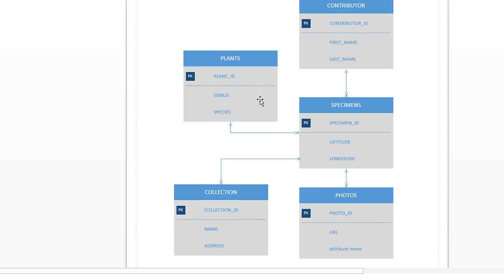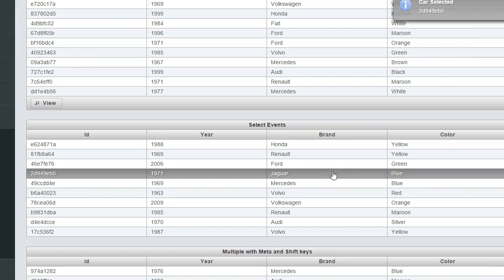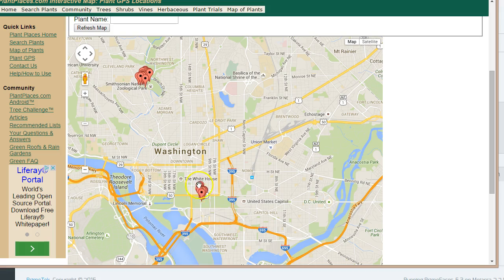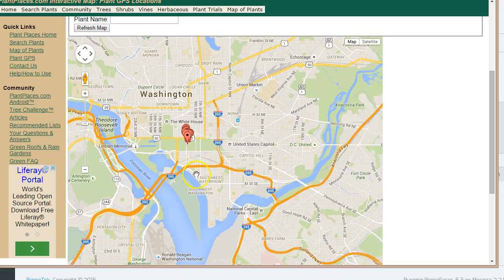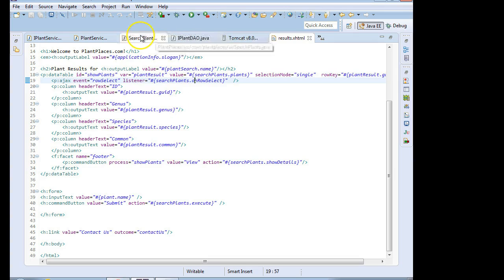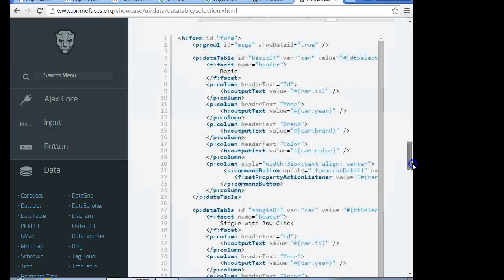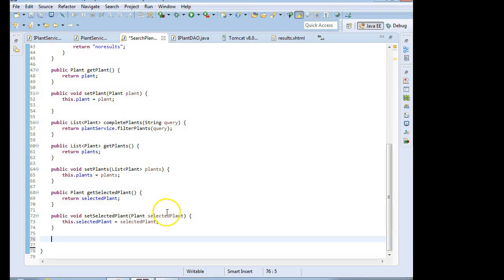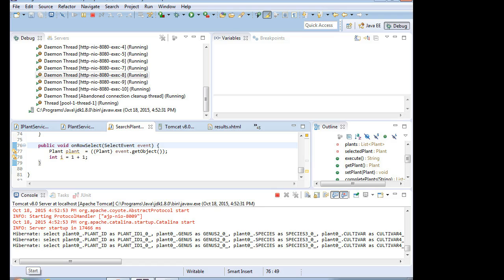Use AJAX to select a row in a PrimeFaces dataTable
AJAX enables a web developer to create a responsive design.  In this video, we see how to use AJAX to select a row from a data table in PrimeFaces.